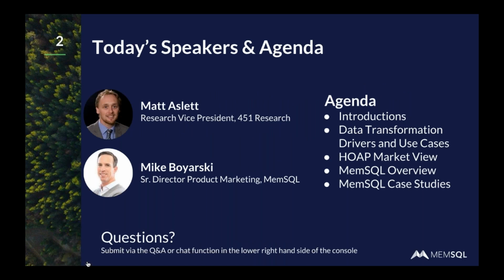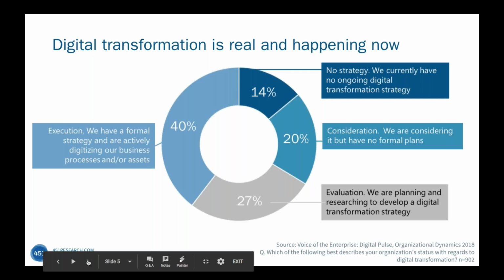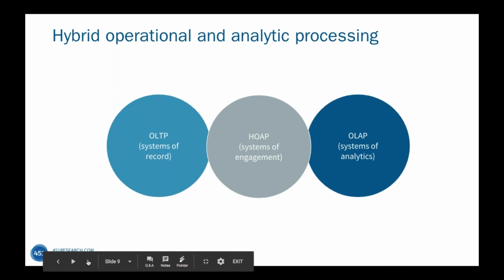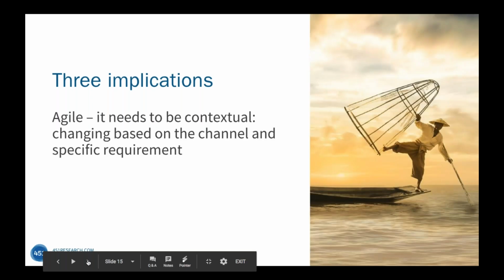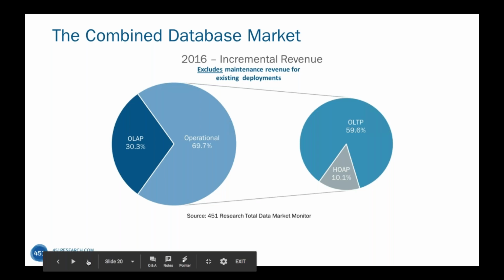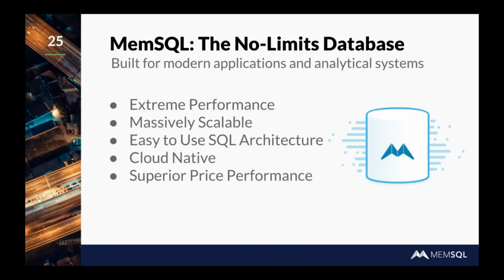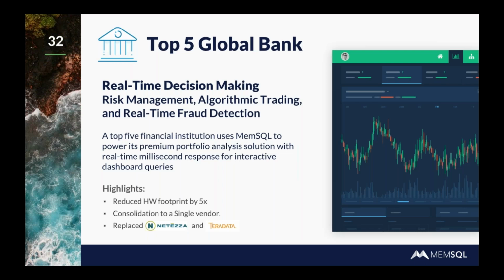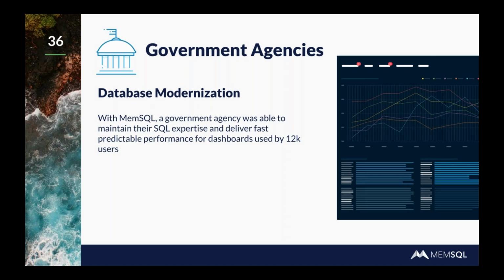The Three Ways HOAP Databases Simplify Data Management.